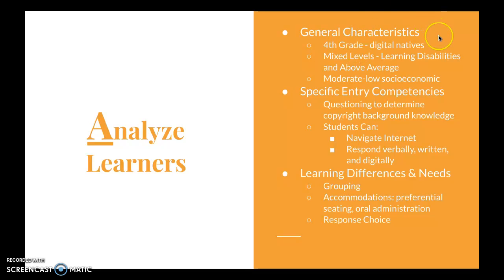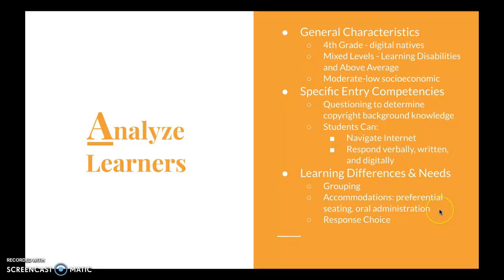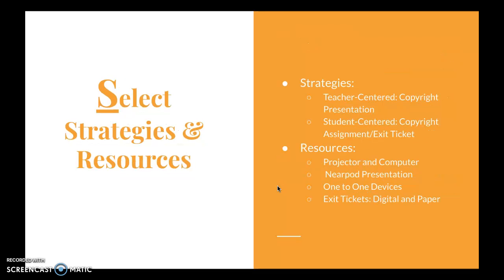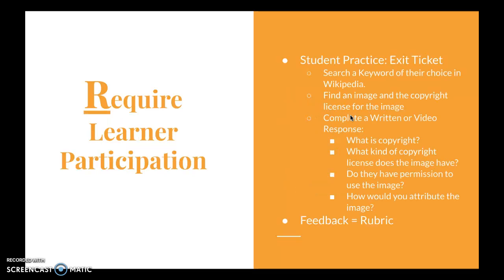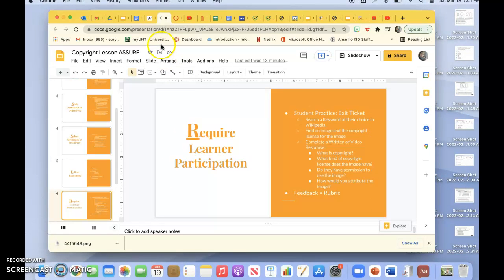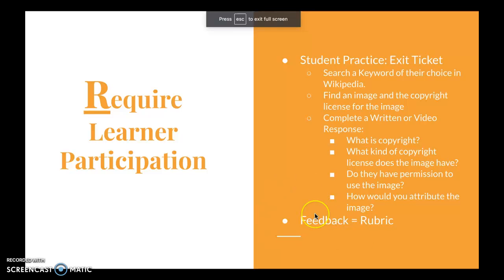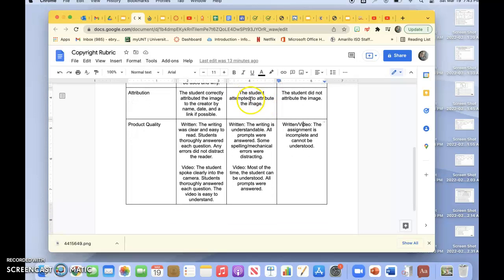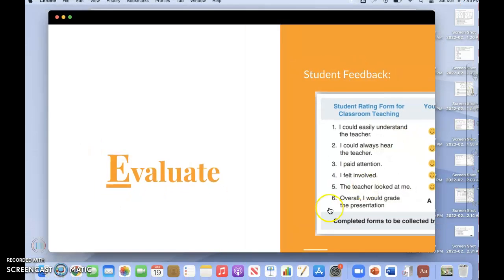Copyright Lesson: ASSURE Model